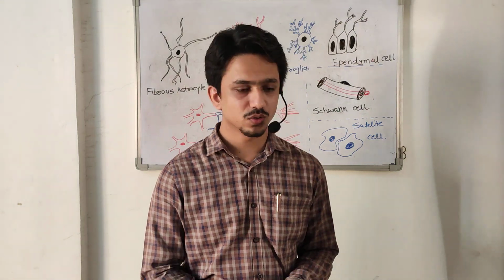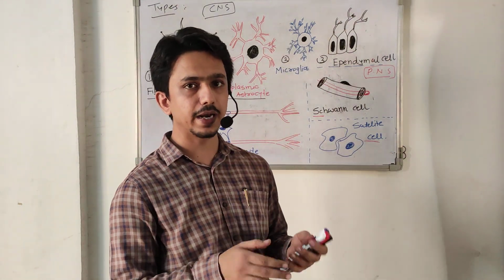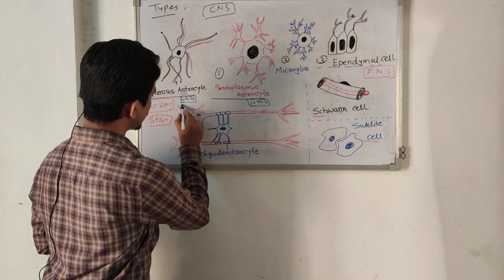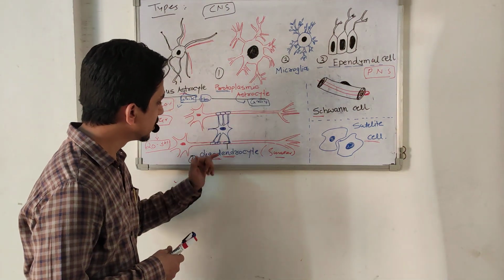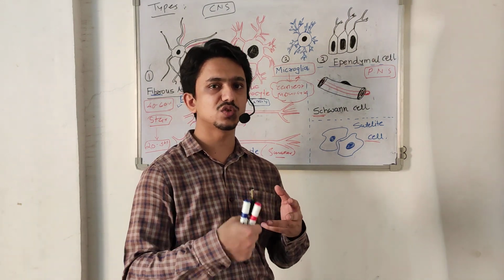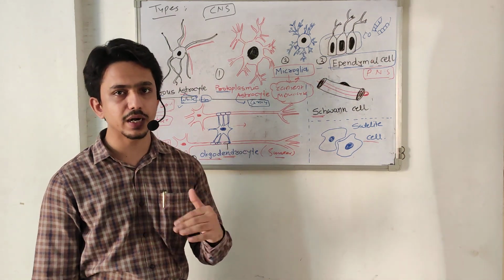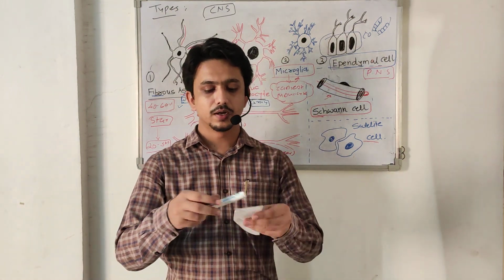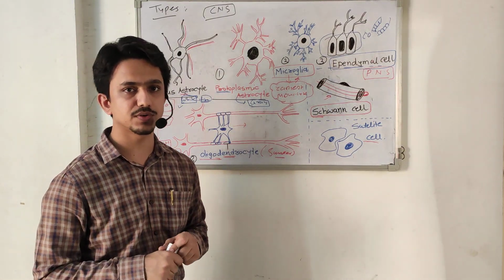Neuroglia part 2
types of neuroglia
morphology of glia cells